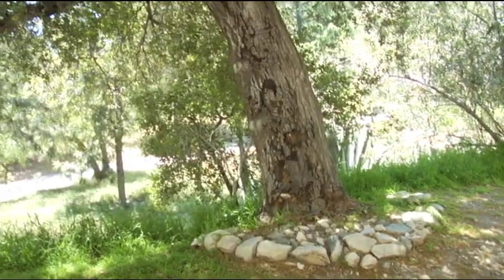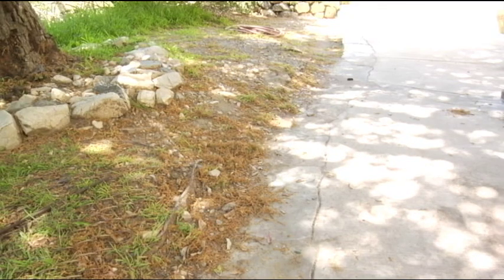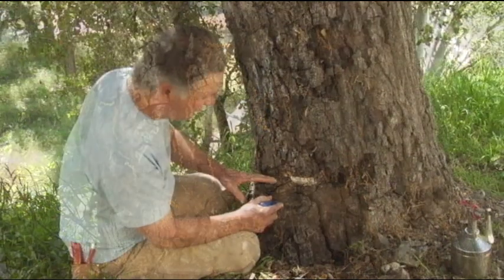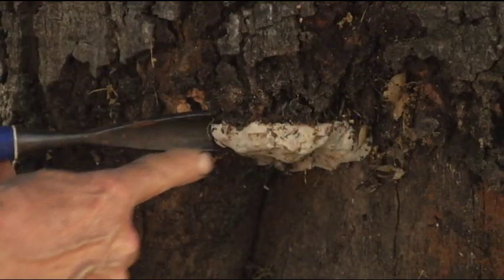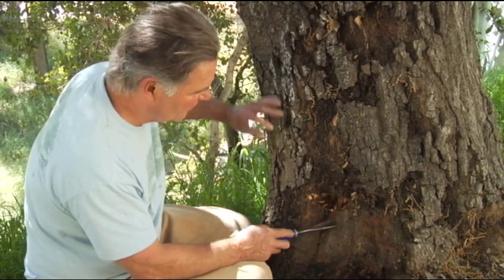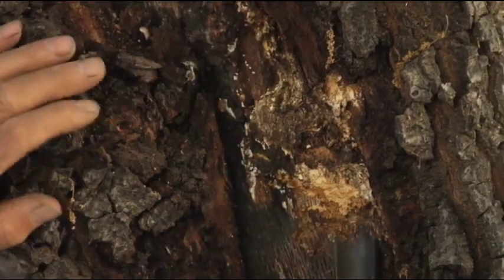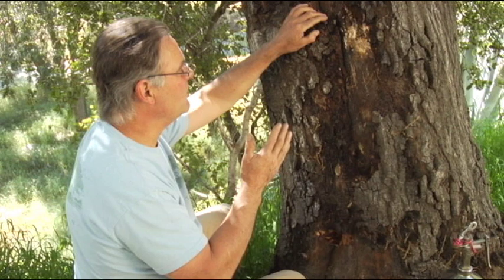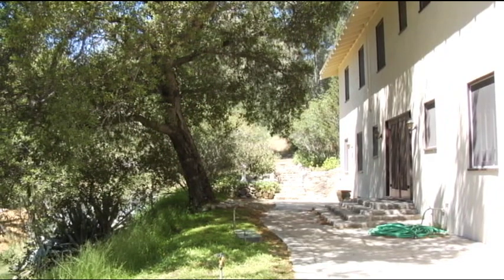Long Term Effects of Root Damage - Prune Like a Pro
Gary Knowlton observes the decay and bark loss caused by root damage from the installation of a concrete foundation. He explains that the consequences of root damage sometimes don't appear until years after the injury has occurred.